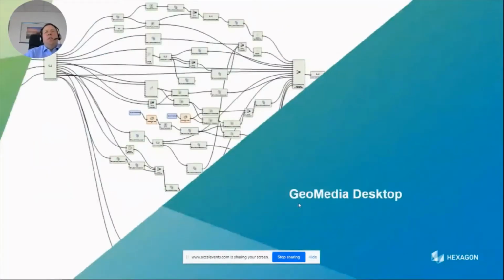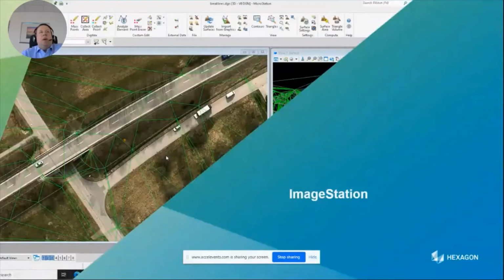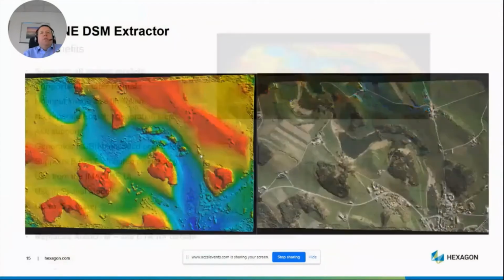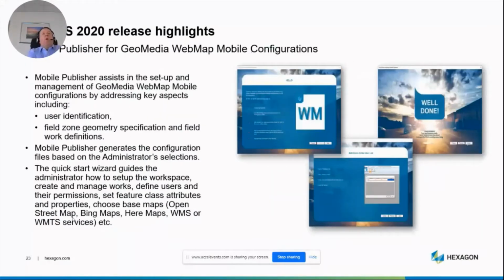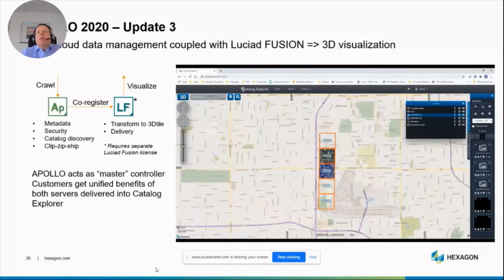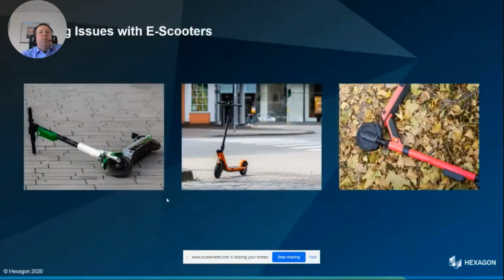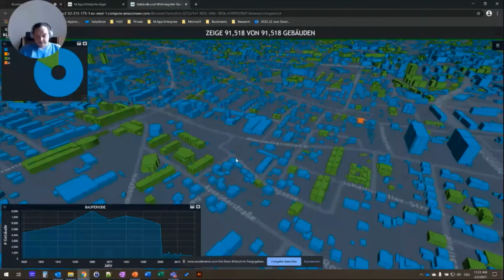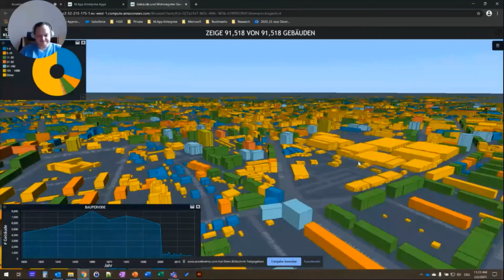Power Portfolio Roadmap 2021 - Location Intelligence 2021 Session 1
Ciaran Kirk, Operations Director at IMGS presents Power Portfolio Roadmap 2021 at the IMGS Location Intelligence 2021 virtual event.